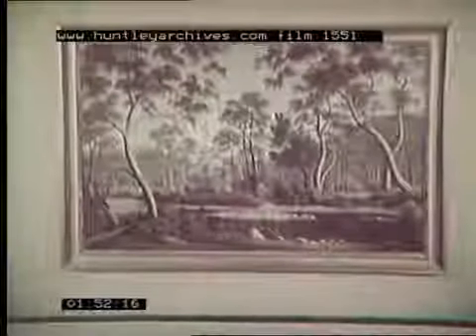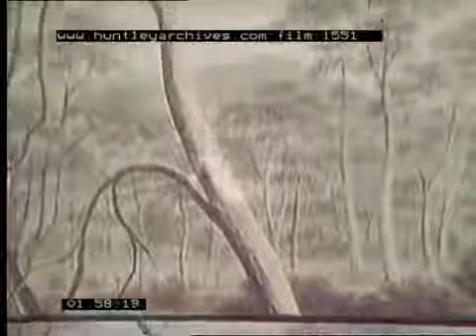The work of Australian Painters, 1960s Film 1551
The art and artists of Australia in the 1970s. Opening still film shots of different Australian landscapes; grassland and fields with trees, a hazy view of a mountain range, a stretch of.

Made by The Commonwealth Film Unit 1965. Directed by Tim Burstall. Acclaimed Australian artists Clifton Pugh, William Dargie, William Dobell, Russell Drysdale, Jon Molvig and Andrew Sibley.

A COLLECTION OF VIDEOS ABOUT AUSTRALIAN ARTISTS.